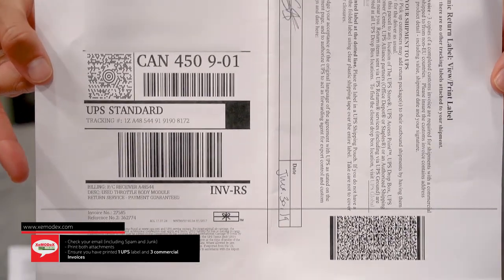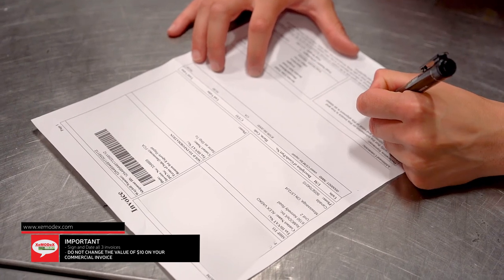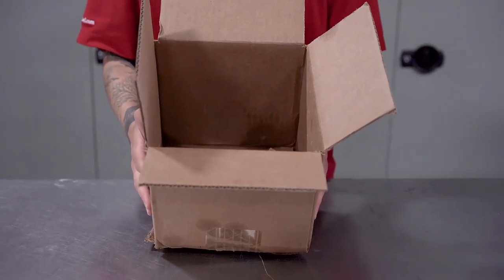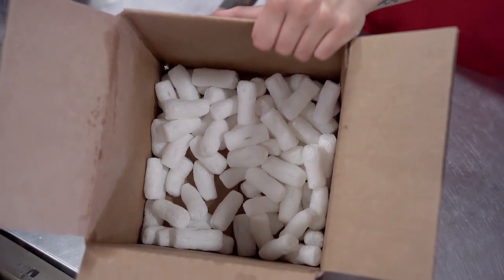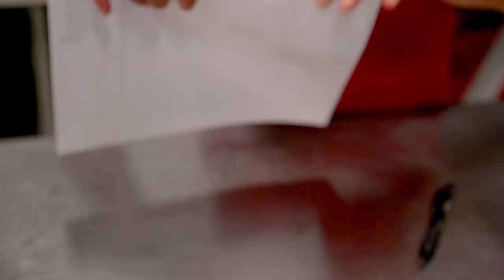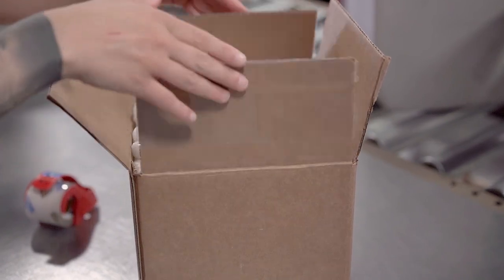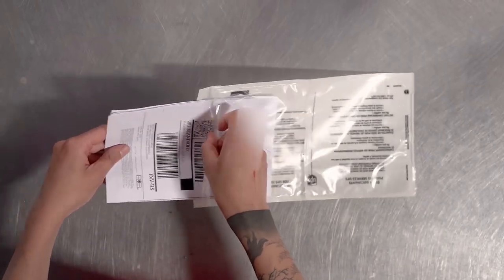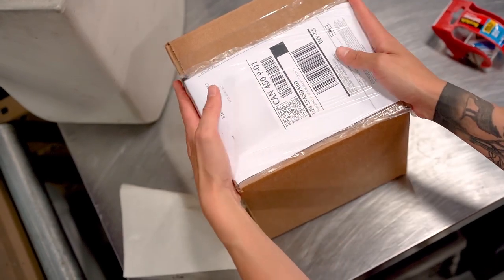XeMODeX Shipping Instructions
A comprehensive step-by-step guide on how to package and ship your unit to us, how the process works and what to expect.